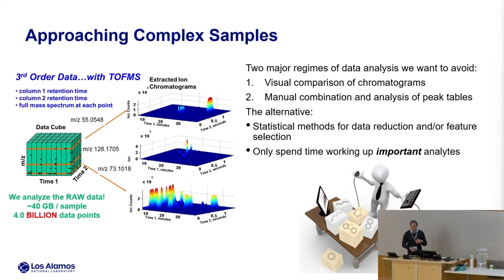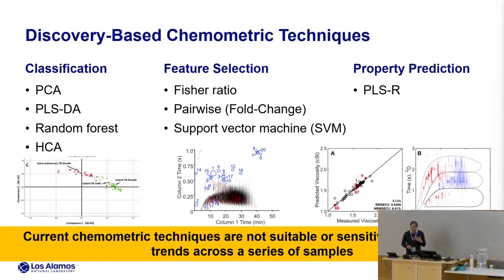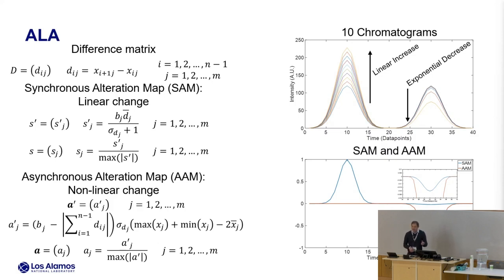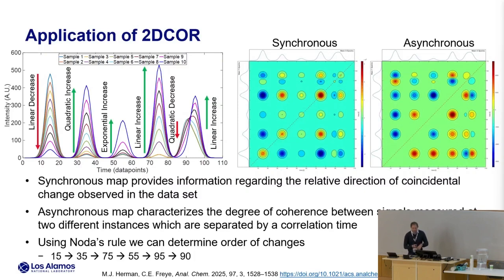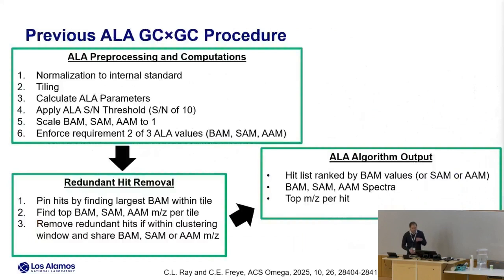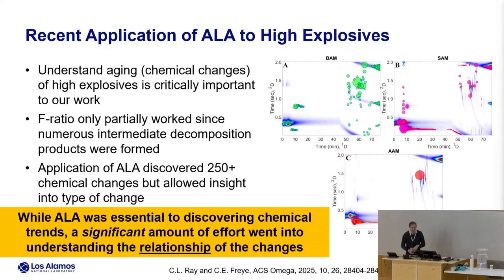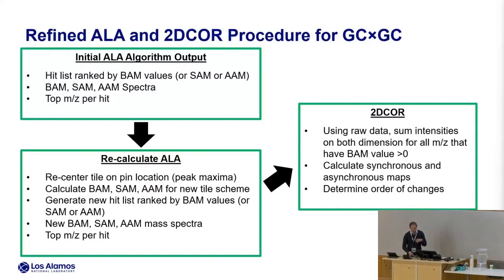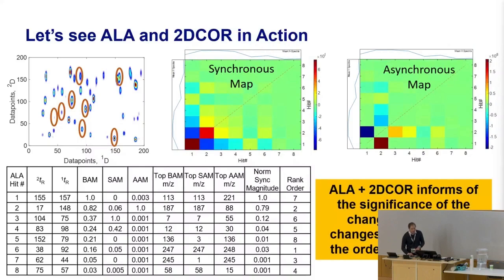Chris Freye: Discovery analysis for GCxGC trends using alteration and 2D correlation (MDCW 2026)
🎤 Presenter: Christopher Freye (Los Alamos National Laboratory)

Abstract

Two-dimensional gas chromatography (GC×GC) when coupled with mass spectrometry (MS) especially high-resolution mass spectrometry (HRMS) provides the ideal technique to discover minute chemical changes. However, GC×GC analyses result in extremely large datasets (GBs of information) wherein the statistically significant chemical changes are buried within the background chemical matrix. To combat these issues, many chemometric techniques have been developed or applied. Recently we introduced a new chemometric technique for GC-MS termed alteration analysis (ALA) and two-dimensional correlation (2DCOR) which can be used to discover statistically significant chemical changes across a series of chromatograms and understand the relationship between the statistically relevant changes. ALA generates three sets of information, the basic alteration map (BAM) which is the magnitude of the change, the synchronous alteration map (SAM) which describes the linear change, and the asynchronous alteration map (AAM) which describes the non-linear change. 2DCOR can then be used to understand the relationship between the chemical changes but 2DCOR can also resolve the sequence of the changes. A workflow for GC×GC-MS will be demonstrated. Special attention will be given to what differentiates the GC×GC work flow from GC for both the ALA and 2DCOR